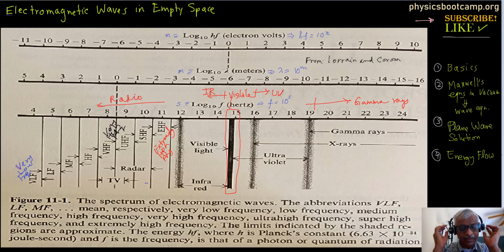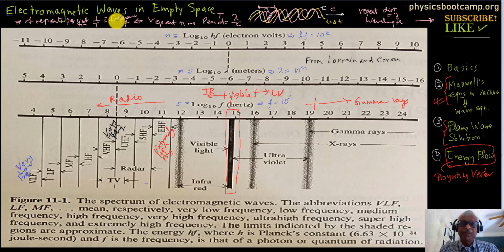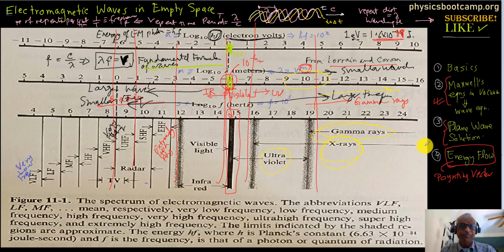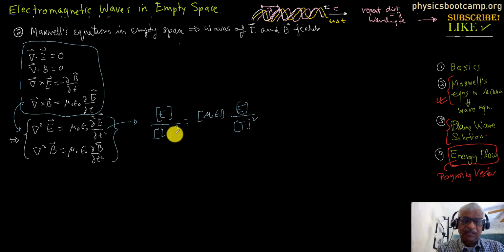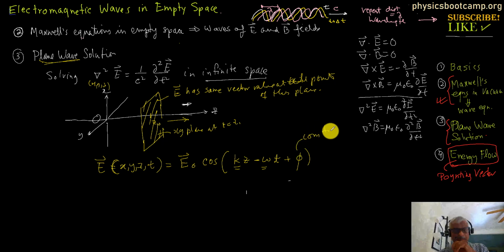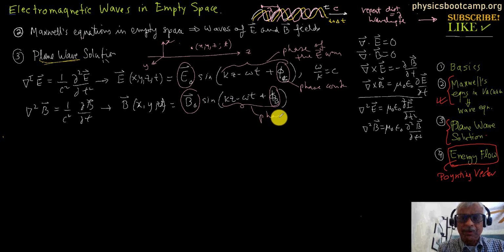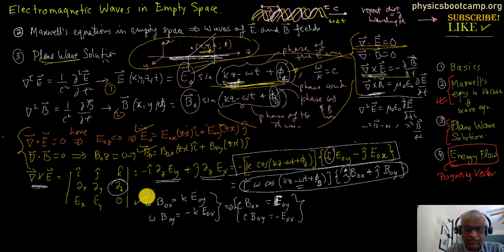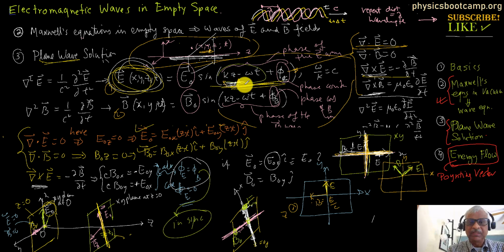Plane Electromagnetic Waves in Infinite Empty Space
Wave equations of E and B fields are deduced from Maxwell's equation and plane wave solutions of those equations are discussed. Next, I will examine energy flow by electromagnetic waves.